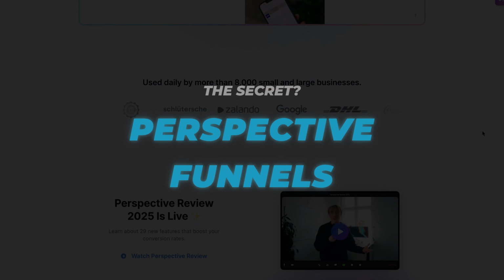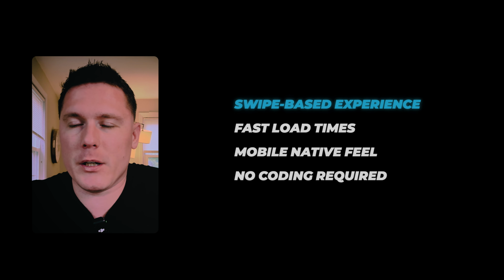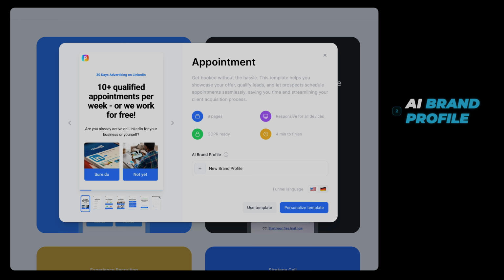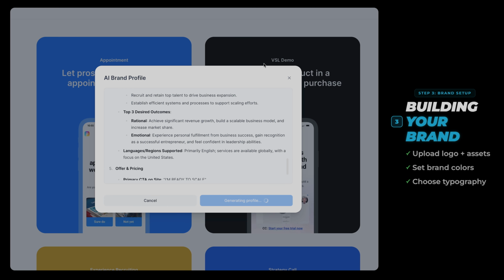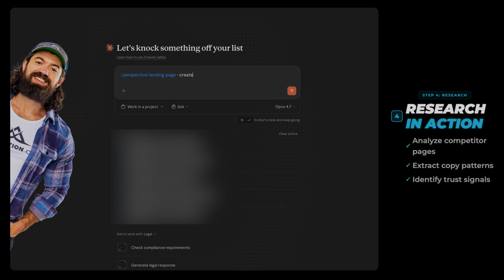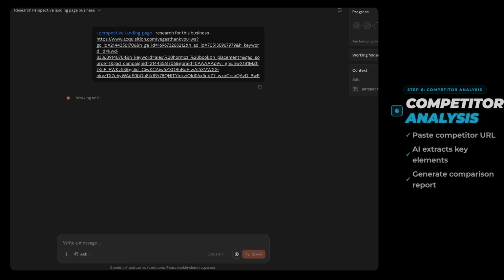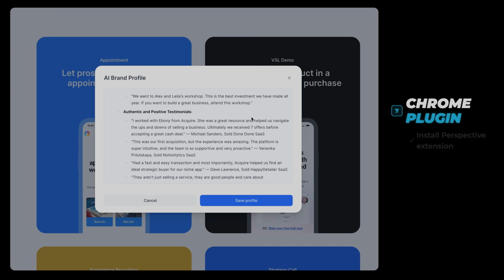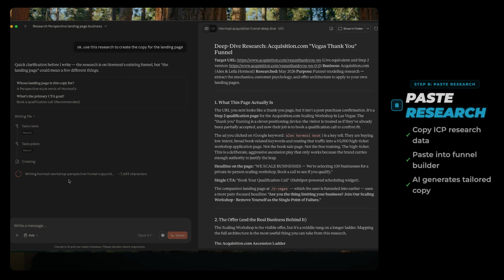How To Create The Perfect Landing Page For Google Ads (STEP-BY-STEP CLAUDE TUTORIAL)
Find Wasted Ad Spend in 10 minutes for only $29 Build the perfect AI landing page for Google Ads in under 60 seconds — no code, mobile-first, and conversion-tested. In this step-by-step tutorial I walk you through the exact Perspective Funnels workflow I used to help a client turn $1,500 in ad spend into $226,000 in sales (a 150x ROAS) with a funnel built in about an hour.

If your Google Ads are spending and your landing pages aren't converting, the problem usually isn't your targeting, your creative, or your offer — it's where your traffic lands. With 98.5% of people making purchase decisions on mobile, desktop-first builders like ClickFunnels and GoHighLevel are quietly killing your conversion rate. Perspective is the only funnel builder I've found that's mobile-first, loads in under 2 seconds, and feels like an app — and you can tie funnel events directly back into Google and Meta so you can qualify traffic before the form fill.

👉 Get 30 days free of Perspective (instead of the standard 14)

🎁 Free bonus — my ICP Research Cloud Skill: Sign up for Perspective using my link above, forward me your sign-up confirmation email, and I'll send you the exact Claude skill I use to map customer psychology, fears, trust triggers, and click triggers for any niche. It's the same research engine that powers every funnel I build.

▼ What you'll learn in this tutorial:

Why landing pages — not ad spend — are the real lever for scaling Google Ads
How to spin up an AI brand profile inside Perspective in ~60 seconds
How to run deep ICP research with my custom Cloud Skill
How to paste research-driven copy straight into your funnel with a Chrome plugin
How to set up secondary conversion events in Google & Meta to optimize for qualified leads, not just form fills
How Perspective stacks up on price vs. ClickFunnels ($97/mo) and GoHighLevel ($97/mo)

▼ Chapters / Timestamps:

00:00 — The $226K landing page (why most Google Ads campaigns leak money here)
00:52 — Why mobile-first beats desktop-shrunk-to-mobile
01:14 — The real scale lever (hint: it's not ad spend)
01:47 — Meet Perspective Funnels
02:32 — Step 1: Sign up & start a new funnel
02:54 — Step 2: Build your AI brand profile
03:18 — Step 3: Run ICP research with my Cloud Skill
04:27 — Step 4: Pull research into the Perspective builder
05:10 — Step 5: Paste copy with my Chrome plugin (7-minute build)
05:38 — Pricing vs. ClickFunnels & GoHighLevel
06:10 — Step 6: Custom conversion events in Google & Meta
06:45 — Stop ignoring landing pages

▼ Tools & links mentioned:

Free ICP Research Cloud Skill — forward your Perspective sign-up email to claim